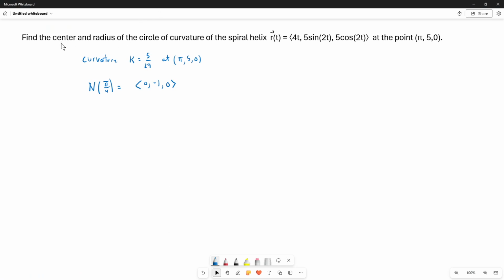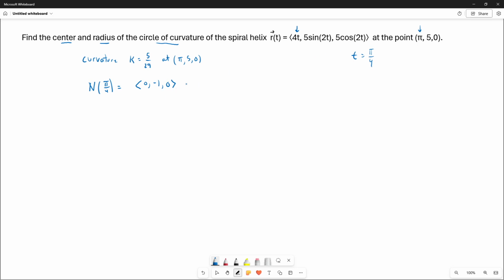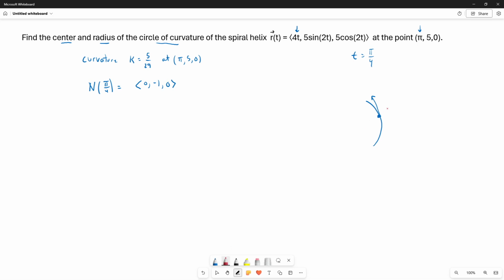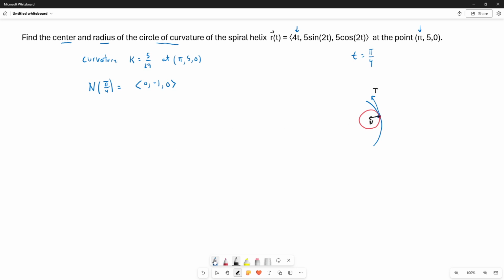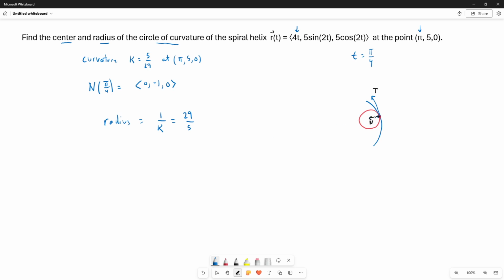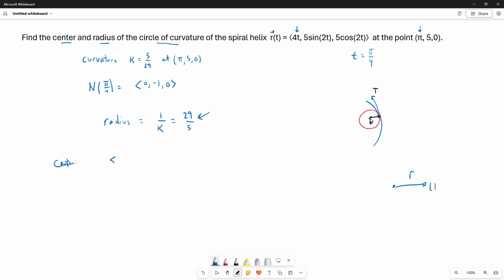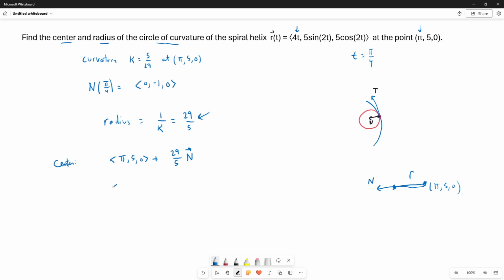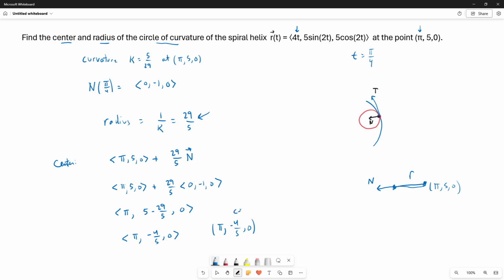Osculating Circle at a Point on a Spiral Helix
We find the circle of curvature or "osculating circle" at a point on a spiral helix using a previously discovered curvature and unit normal vector at the point.